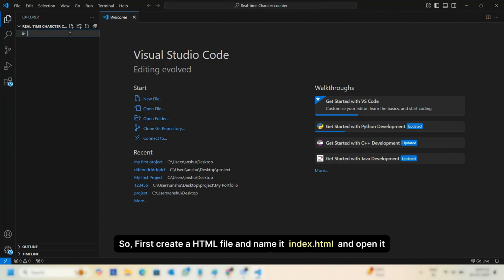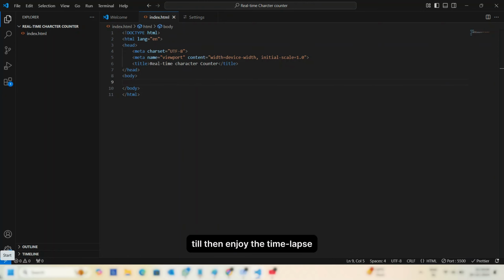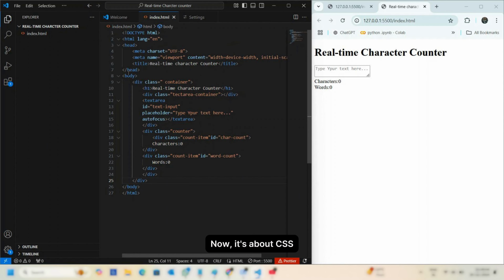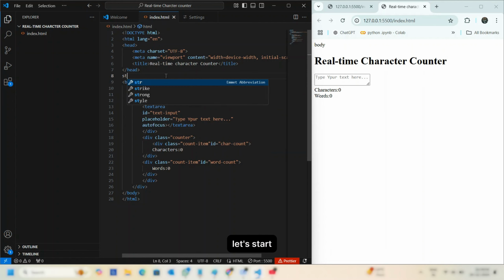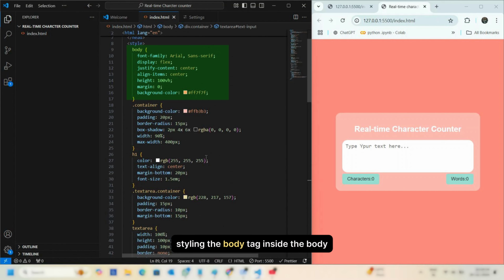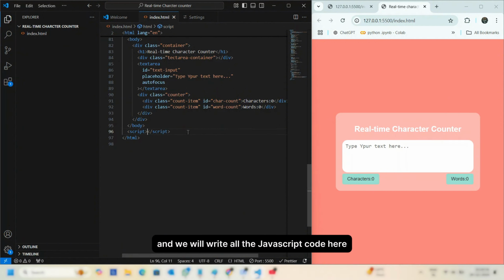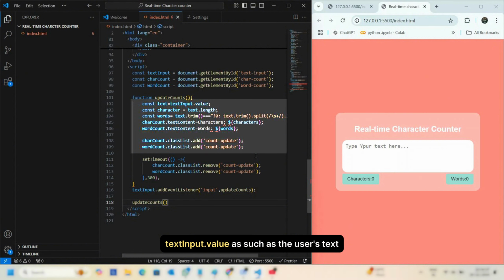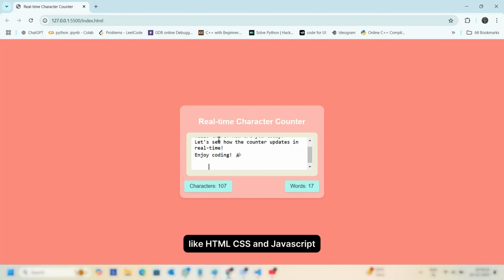Build a real time counter using HTML CSS